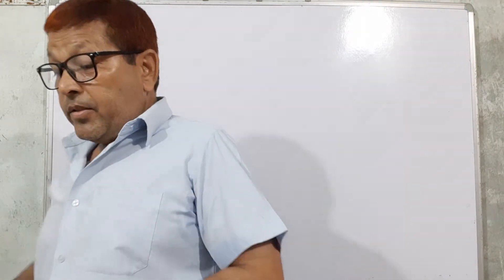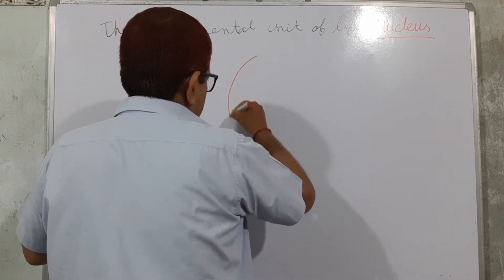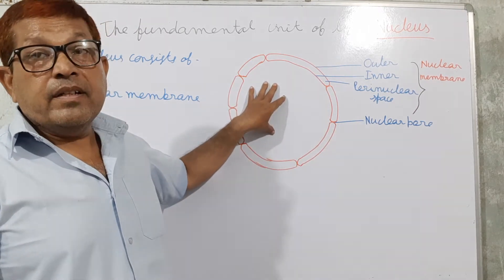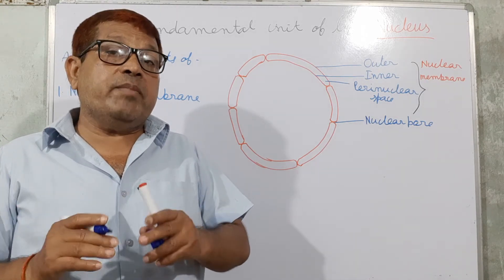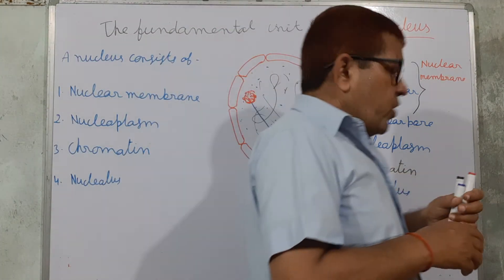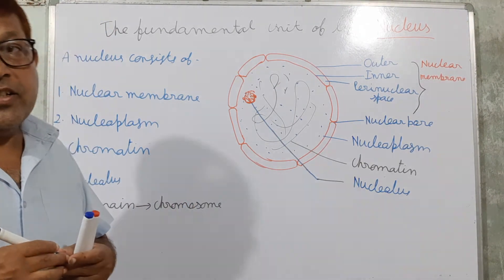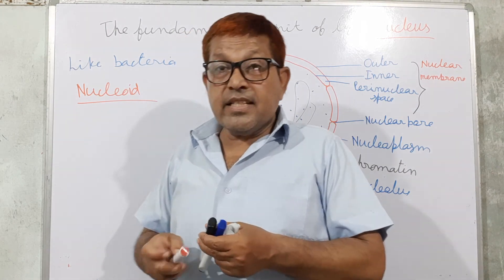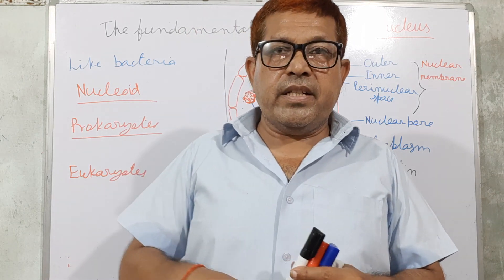The Fundamental unit of Life: Nucleus